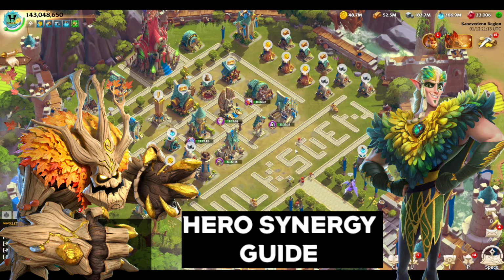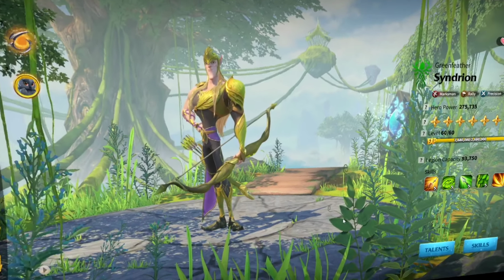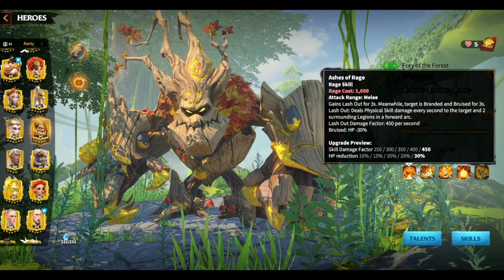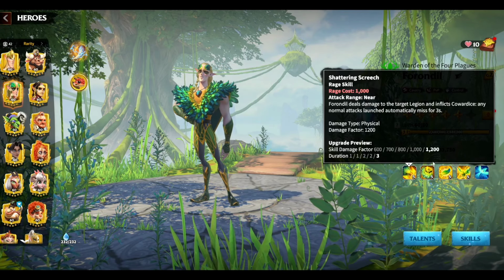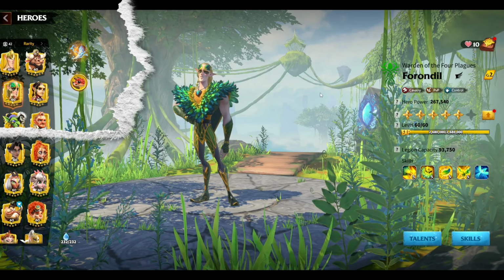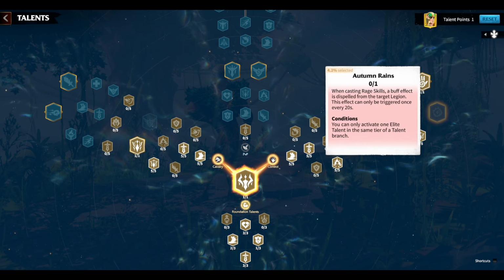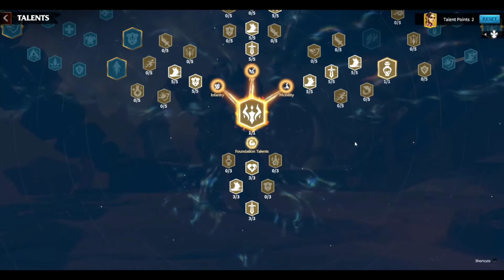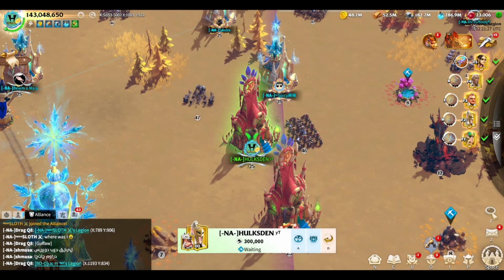call of dragons - Forondil Mogro brilliant hero Synergy guide [ Episode 2]